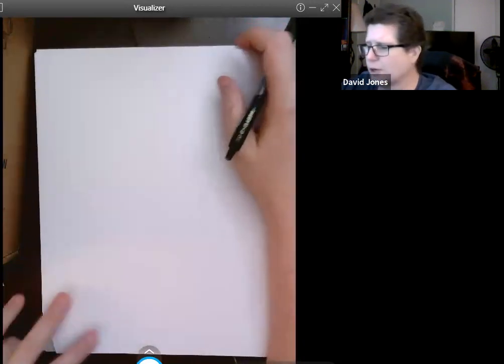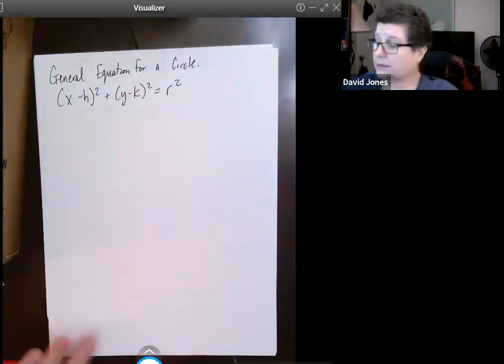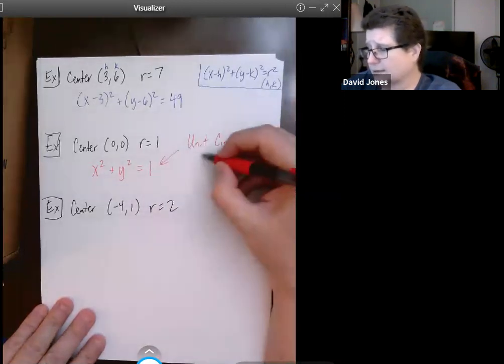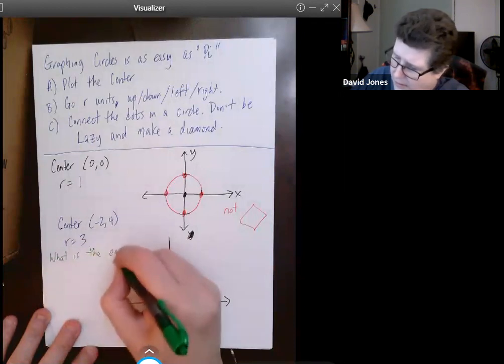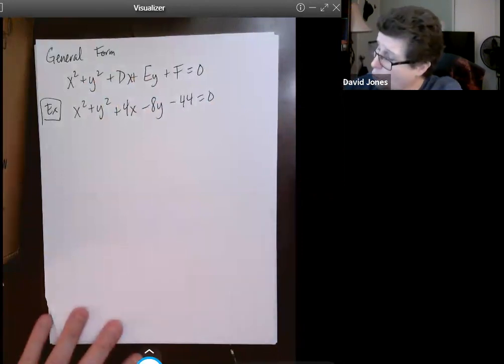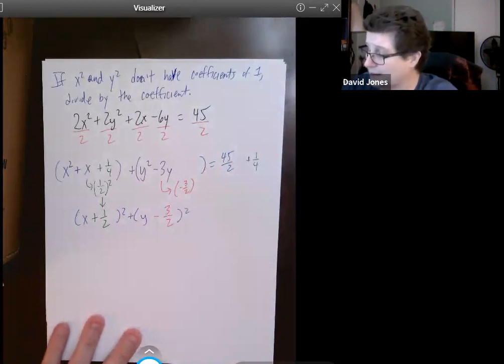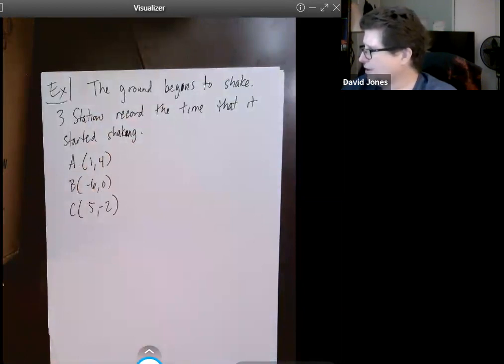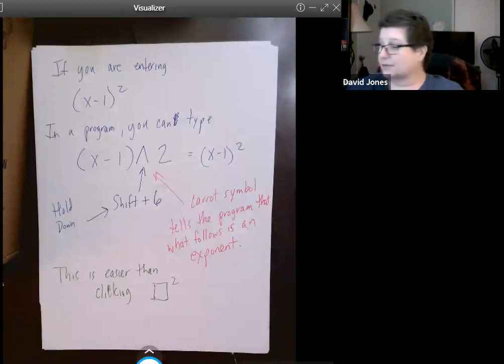M035 College Algebra 2.2 Circles